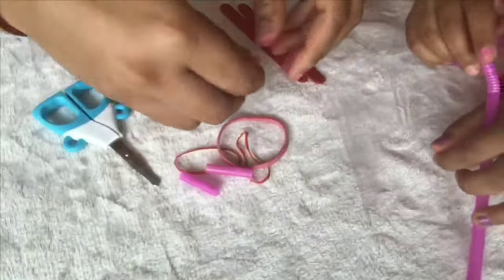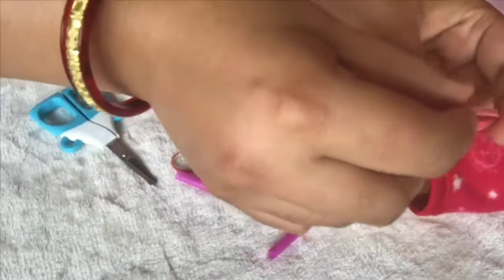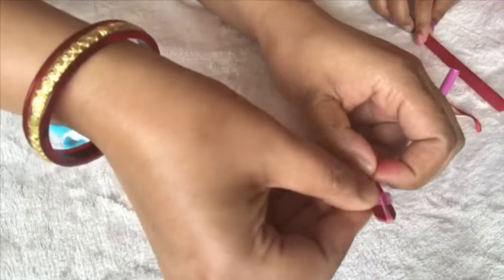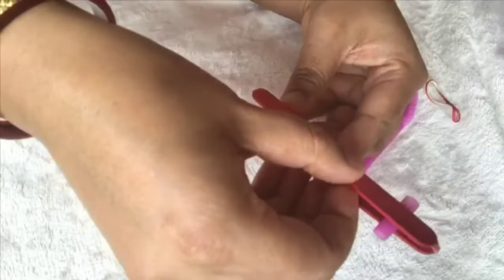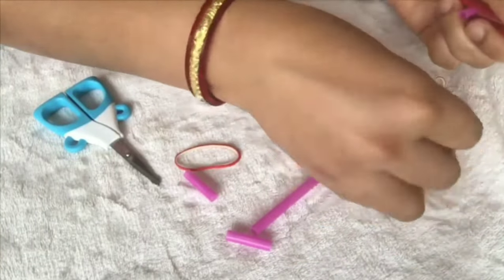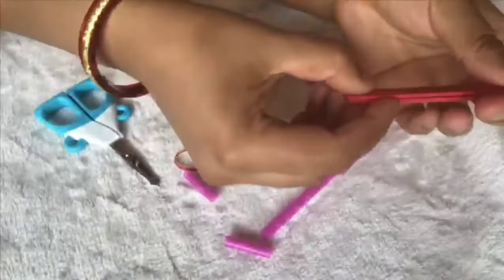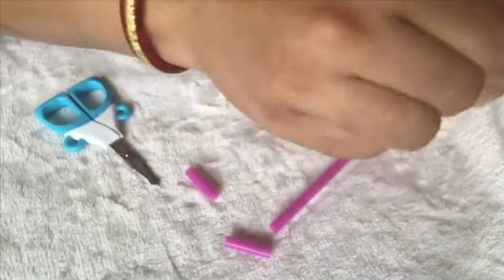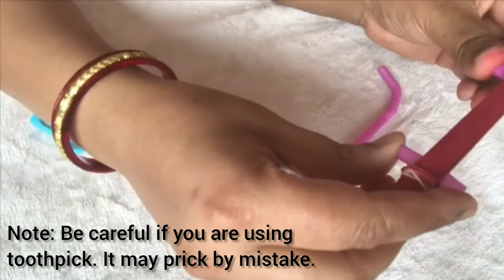DIY Harmonica | Stem Activity | Popsicle Stick Harmonica | Shine with Preesha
This is a simple DIY project that kids of all age group will have fun. It only takes few moments to assemble.
You have to simply blow or suck air to make a unique noise.
Science Concept:-
Sound is the energy produced by vibration. So, when you blow into your harmonica, the straws and rubber band starts to vibrate from the force of your breathe, causing sound you hear 😊✌🏻🎼🎺